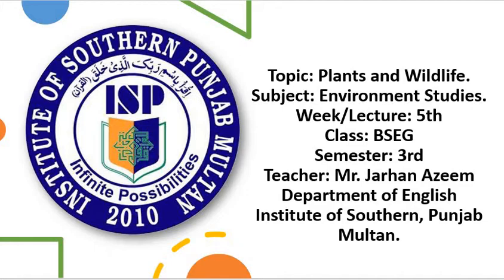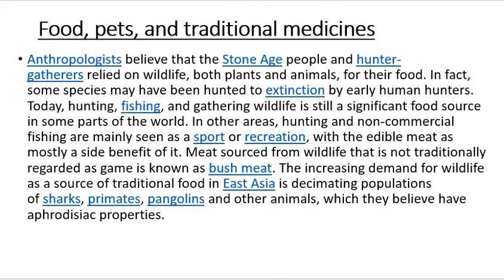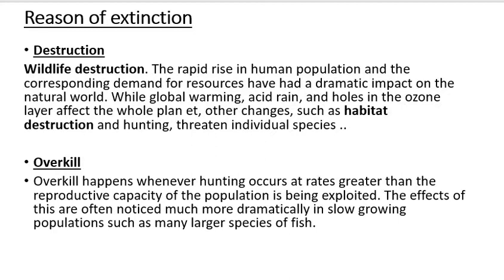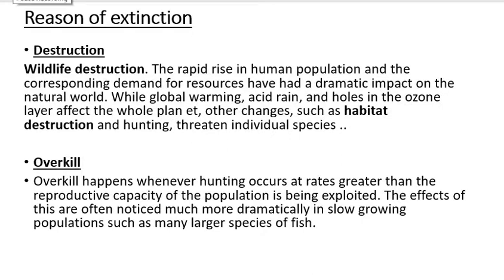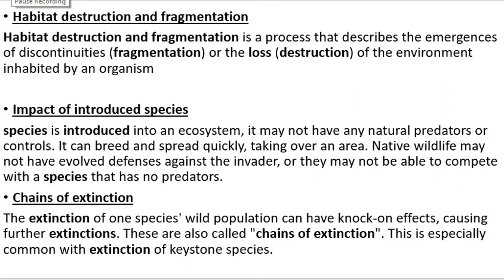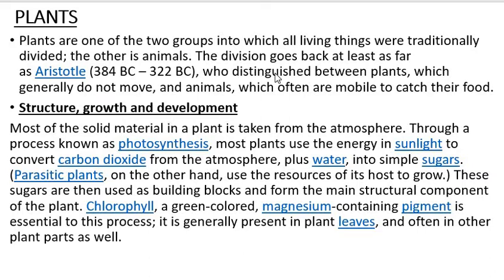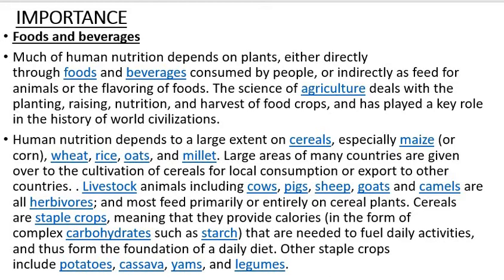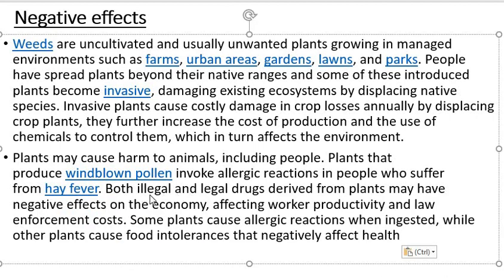Environmental lec 5